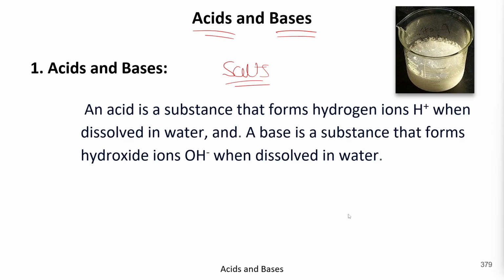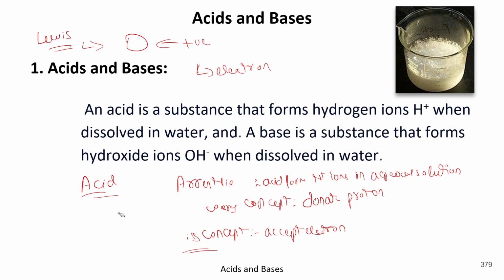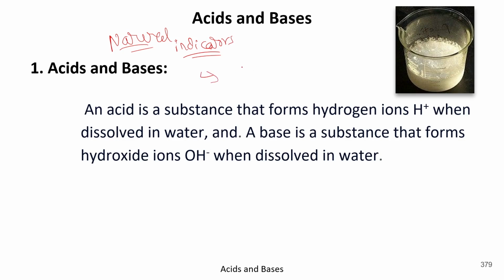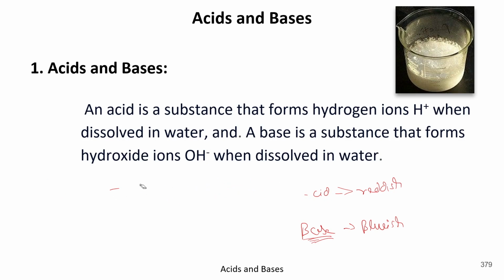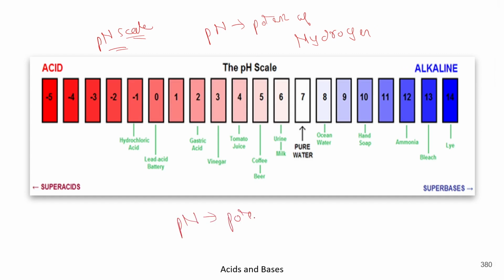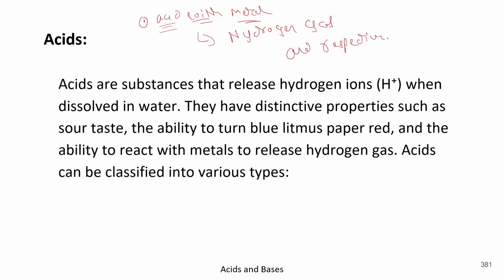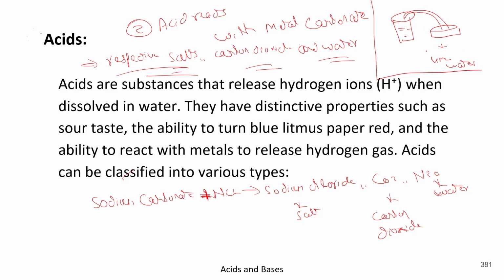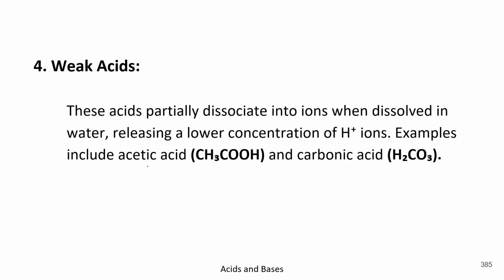Acids and Bases Part 1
Subject: Current Affairs Including General Knowledge
Programme Name: Chemistry
Course Name: CLAT

📡 Key Features:
Syllabus-focused Content